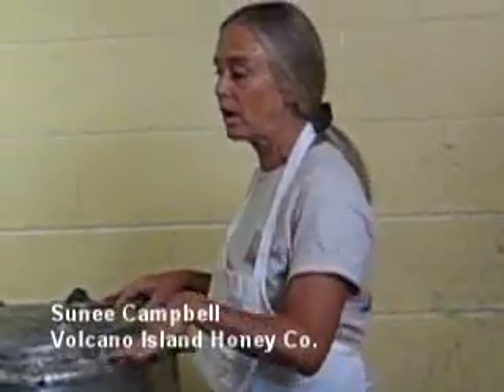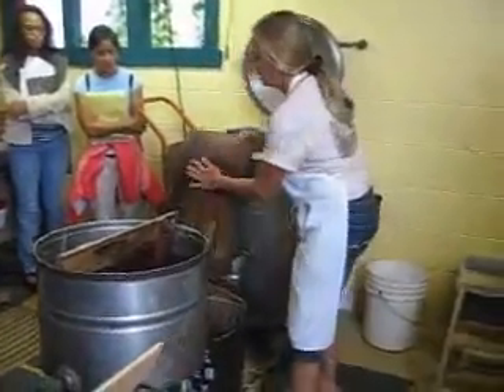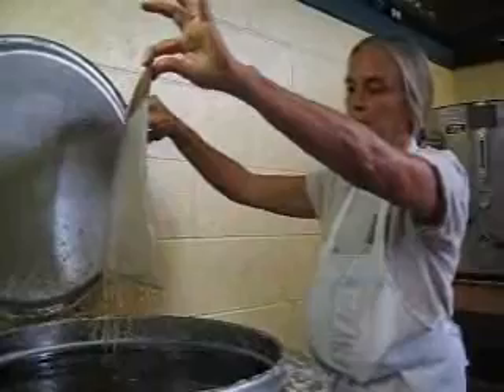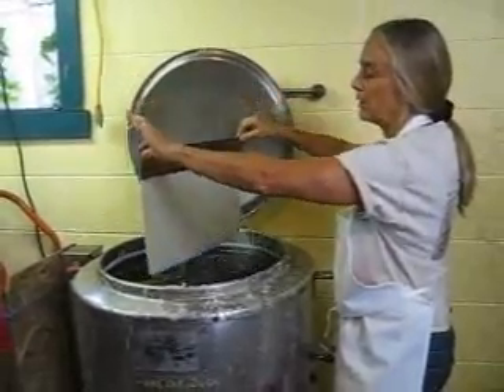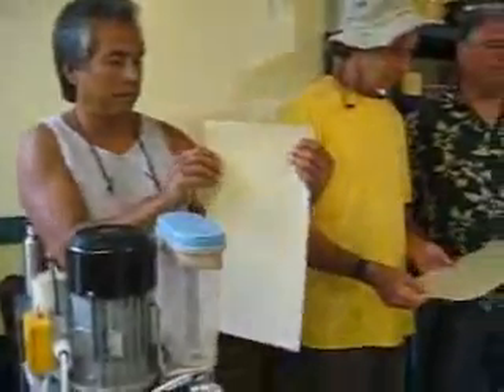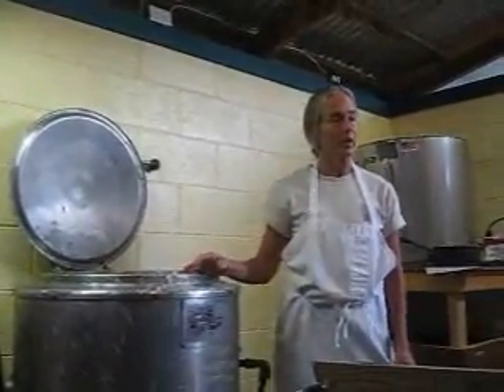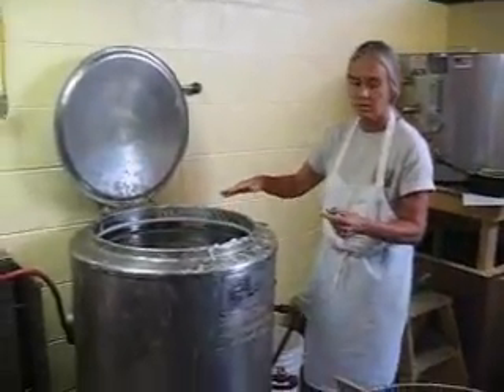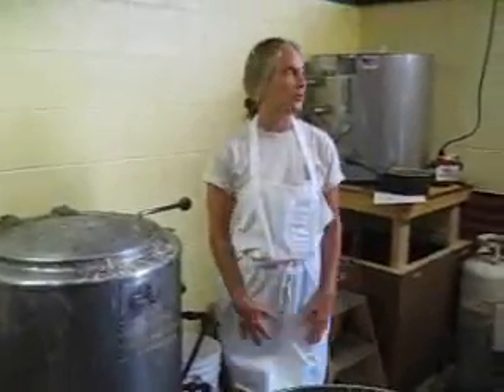Part 3- Dipping Boards to Make Sheets: Volcano Island Honey Co.- Making Organic Wax Foundation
Volcano Island Honey Co.- Making Organic Wax Foundation: Part 3- Dipping Boards to Make Sheets

Wax foundation is a thin sheet of beeswax that is embossed with the hexagonal shape that the bees naturally form for their honeycomb.

Most beeswax foundation is contaminated from the use of toxic chemicals used by beekeepers in the hives to treat disease. The chemicals remain in the wax, which is processed into wax foundation. Most beekeepers purchase this commercial foundation for use in their hives. Organic standards allow plastic foundation dipped in organic beeswax, but many organic beekeepers including Volcano Island Honey Company  and Hawaiian Queen Company, feel strongly that plastic should not be used in bee hives.

Making beeswax foundation in a small-scale farm setting is a lost art, there are not many people who know how to do it as the process has been industrialized in developed countries. The fact that it is not possible to purchase organic foundation makes this project a necessity for apiaries who do not want to use plastic foundations.

Richard Spiegel partnered with Michael Krones of Hawaiian Queen Company on the project which was funded by a grant from Western Sustainable Agriculture Research and Education.